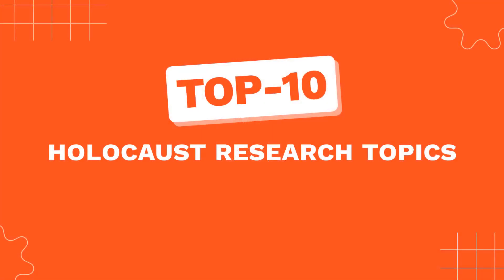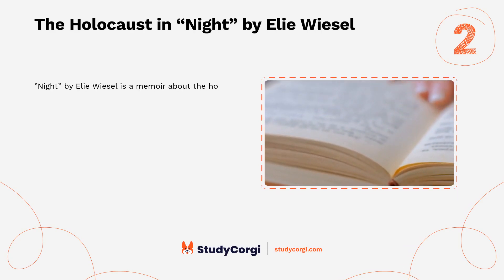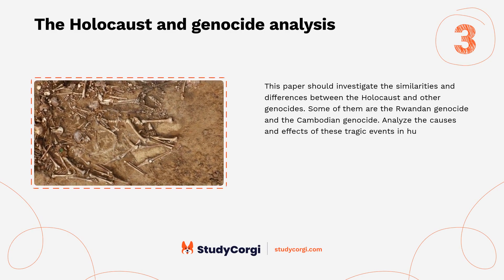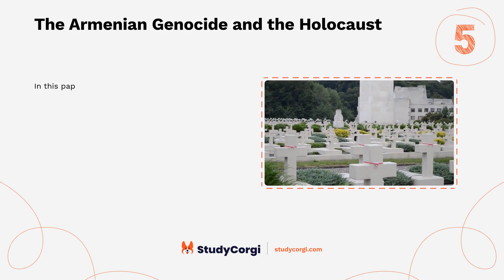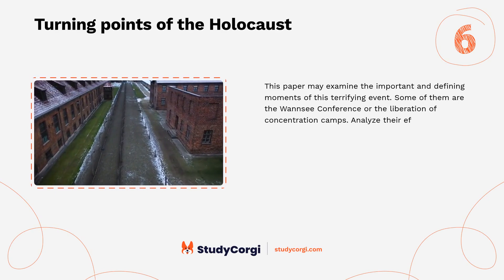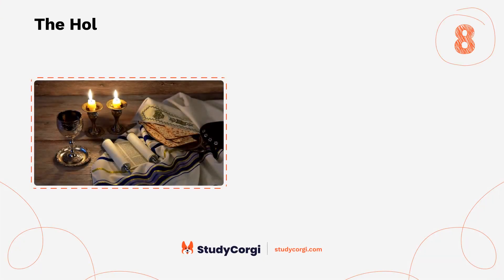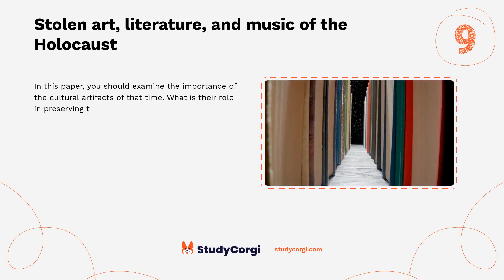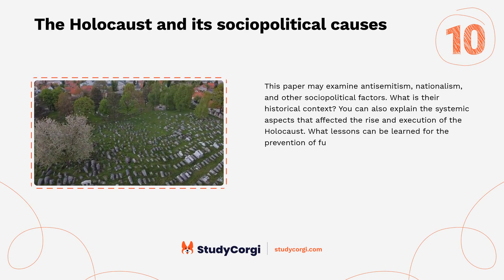TOP-10 Holocaust Research Topics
Are you looking for some inspiration for your next research project? Do you want to find topics to write about? If so, you've come to the right place! In this video, we will share the top-10 Holocaust research topics. You will learn all there is to know about this field and how you can contribute to the advancement of knowledge. Whether you are a student, a teacher, or a researcher, this video will help you find your passion and spark your curiosity.

📝 Voice-over list:
👉 00:09 → The Holocaust denial and antisemitic ideas
👉 00:33 → The Holocaust in “Night” by Elie Wiesel
👉 00:53 → The Holocaust and genocide analysis
👉 01:15 → American influence on stopping the Holocaust
👉 01:39 → The Armenian Genocide and the Holocaust
👉 02:02 → Turning points of the Holocaust
👉 02:22 → The Holocaust and war in “Hiroshima” by John Hersey
👉 02:49 → The Holocaust’s impact on Jewish theology
👉 03:10 → Stolen art, literature, and music of the Holocaust
👉 03:32 → The Holocaust and its sociopolitical causes